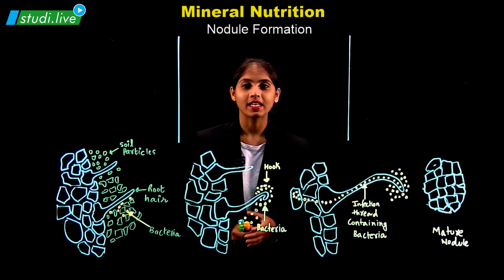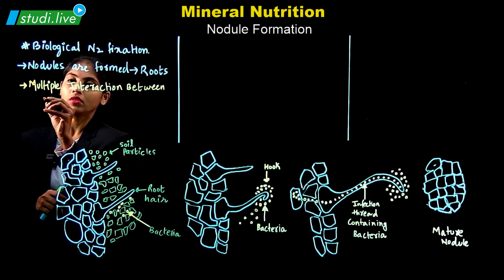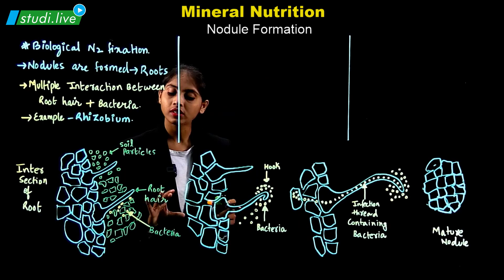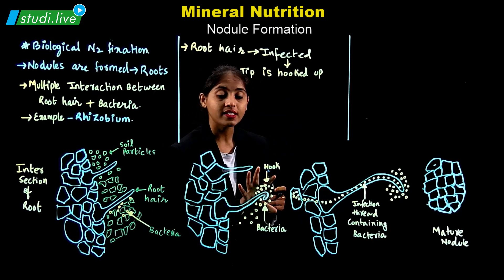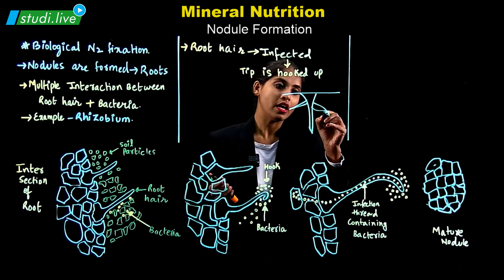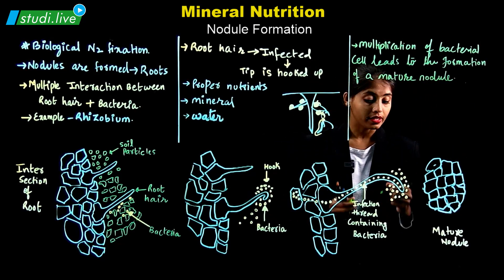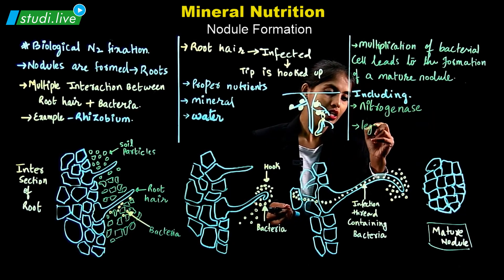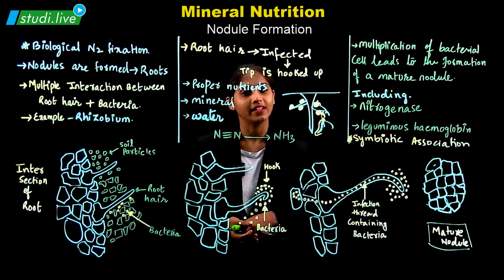Mineral nutrition || Nodule Formation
💥Limited Offer💥
MHT-CET (PCM) and MHT-CET (PCB) Now Rs.9️⃣9️⃣ Only

👉 CBSE & State Portion Covered
👉 Concept Videos (745 hr.)
👉 Numerical Solved Videos (3 Level)
👉 Unlimited Test Series (2.5 L Questions Bank)
👉 Subject And Chapter Wise Test
👉 All India Ranking Prediction
👉 SWOT Analysis
👉 Gamified Learning
📢Sounds Amazing?